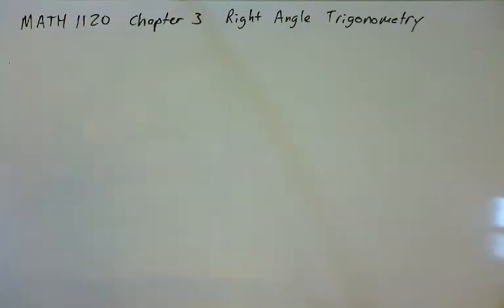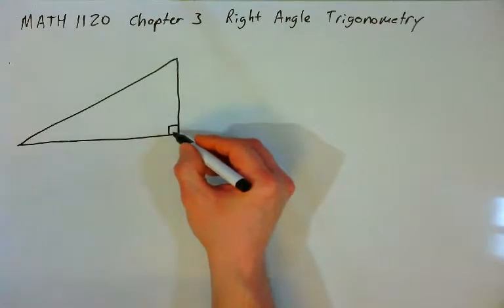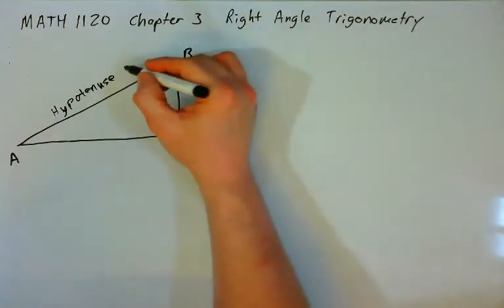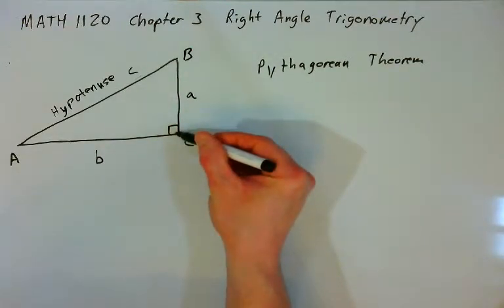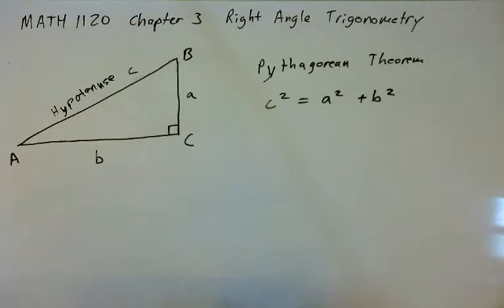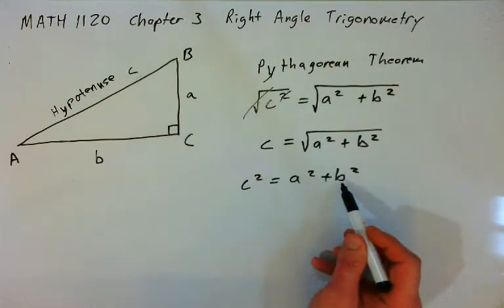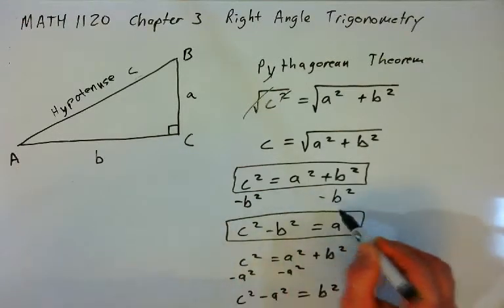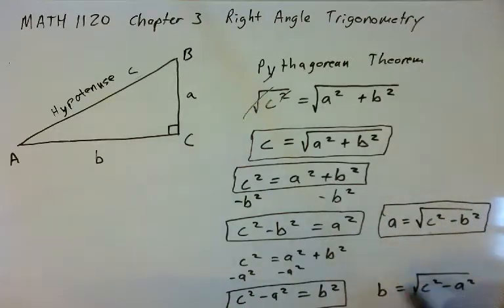Tech Math 3 1 7